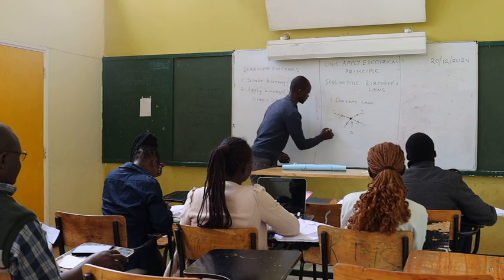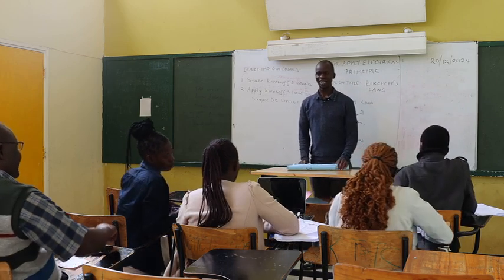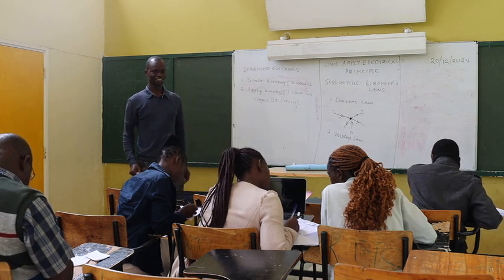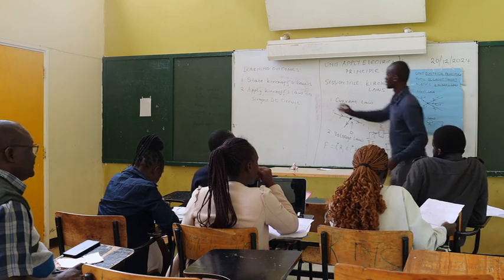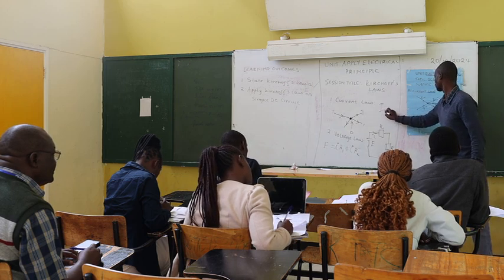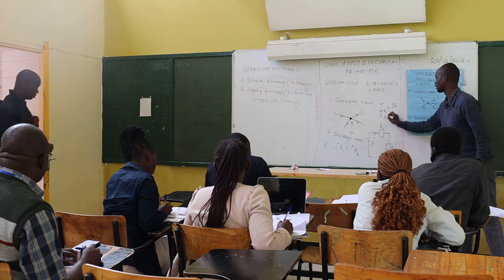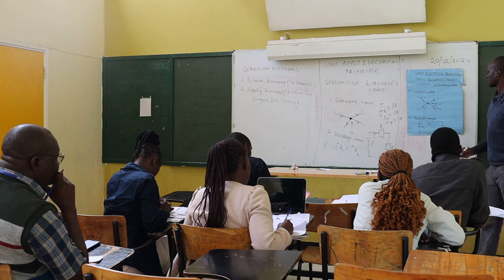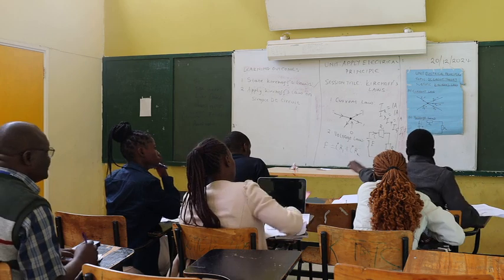Recorded Session Facilitation